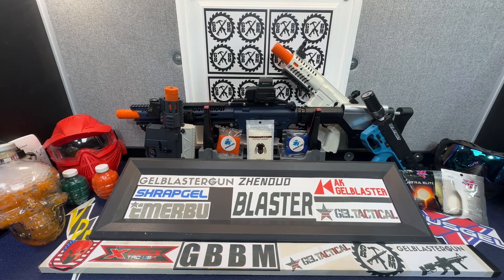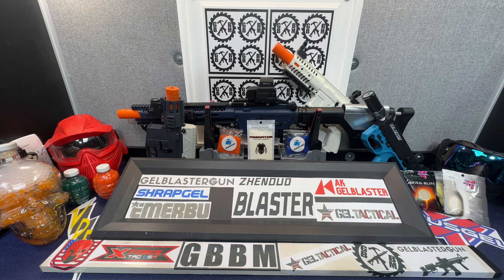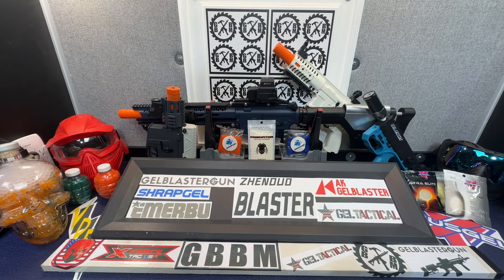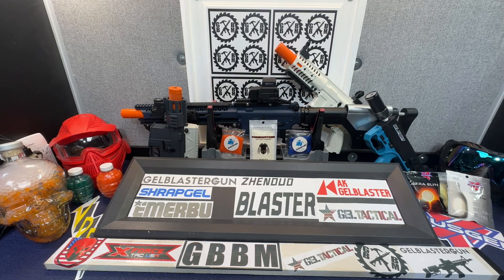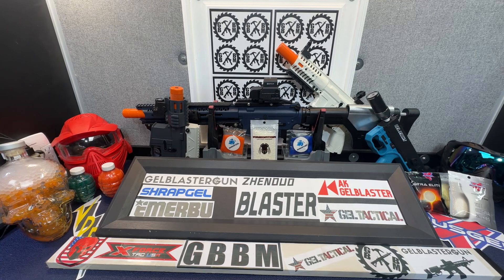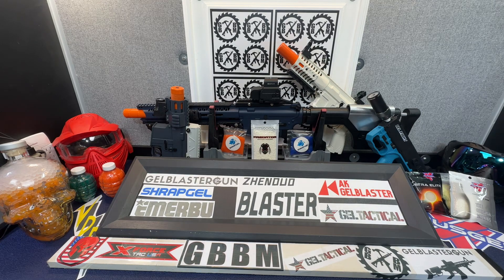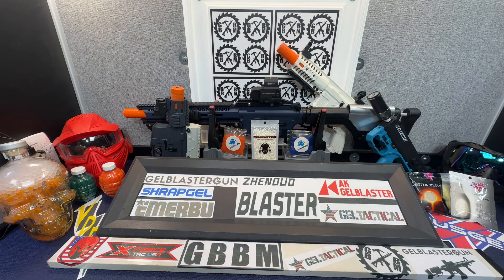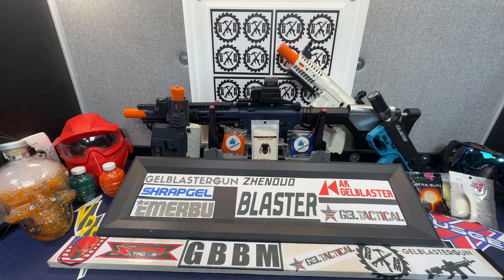WELCOME TO MY CHANNEL - Gel Ball Blaster Master Channel Intro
GelBallBlasterMasterInstagram: .gel_ball_master_blaster